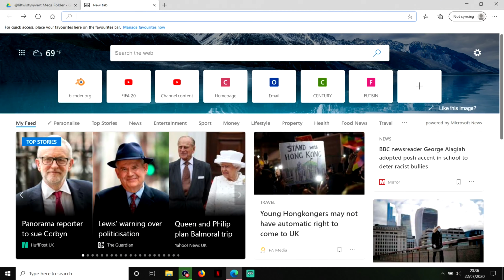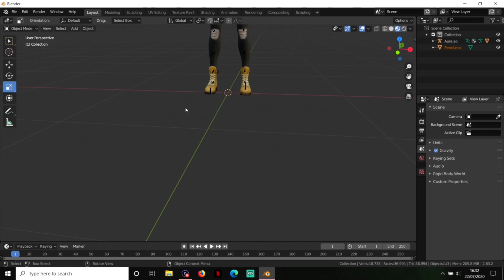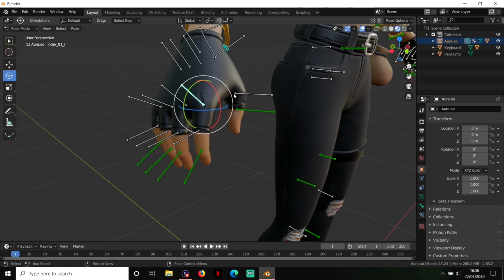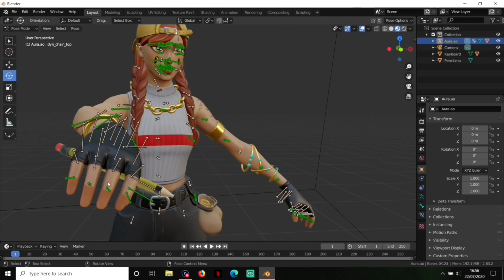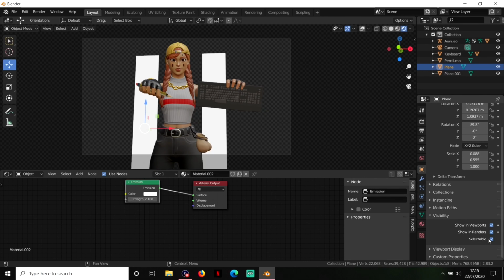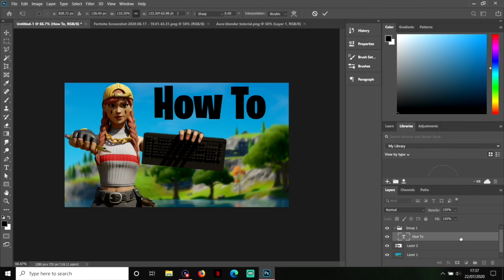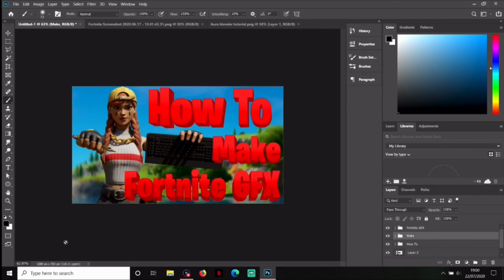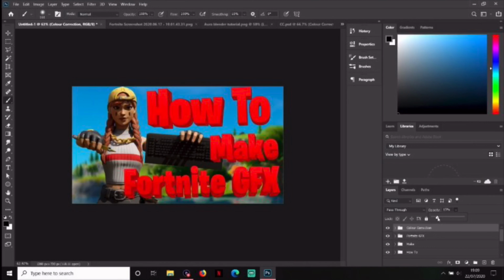How To Make 3D Fortnite Thumbnails (Full Tutorial)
How To Make 3D Fortnite Thumbnails For FREE In 2020 (Full Tutorial)

Downloads

Background song

Main song